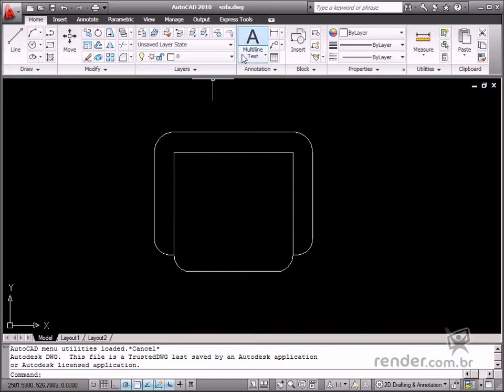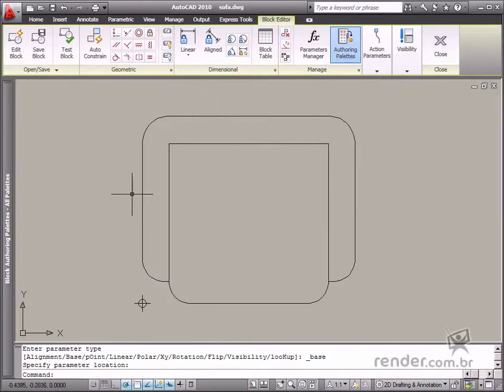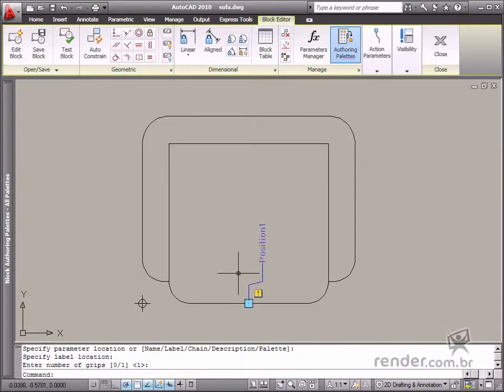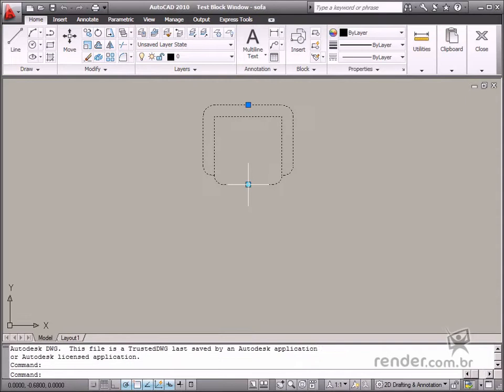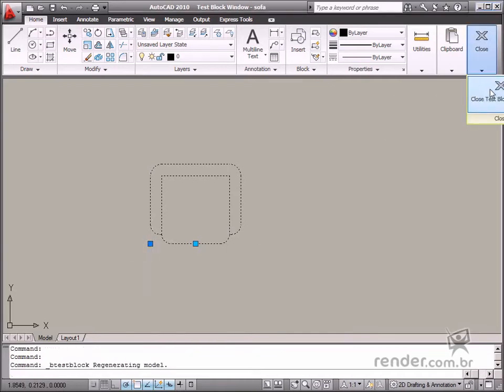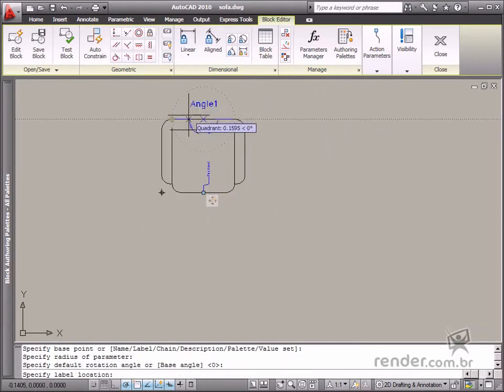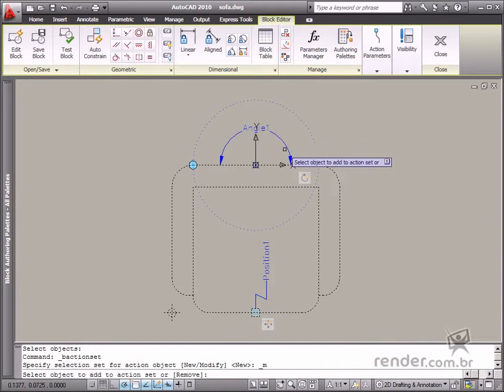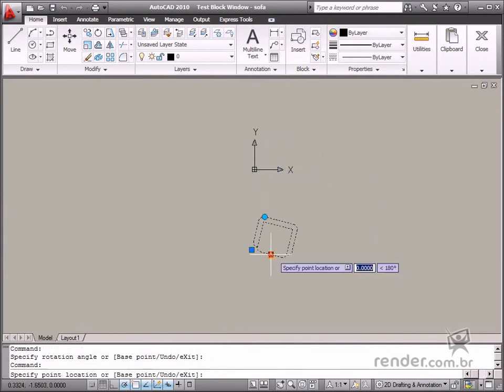Moving and rotating action in a block - Moving and Rotating - M2A1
The classes in this module teach you how to create dynamic blocks with different actions. In this class we will explain how to define rotation and movement actions in a block. It is necessary to specify a parameter for each action, so that it will work properly. You must apply the Rotation parameter in order to use the Rotate action.